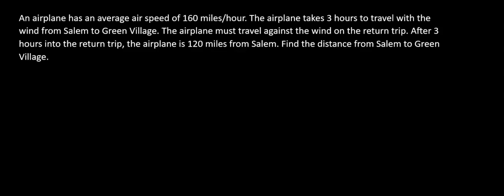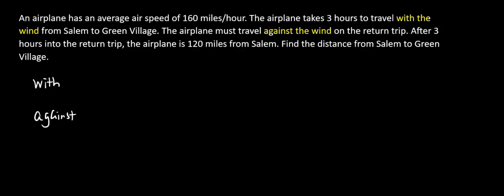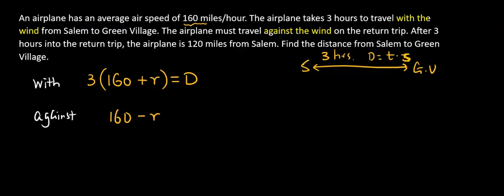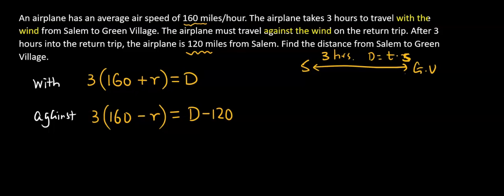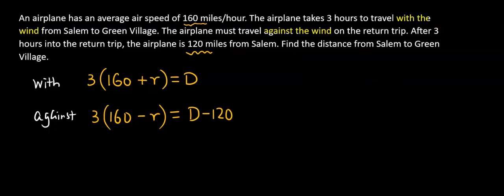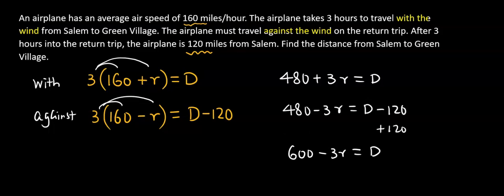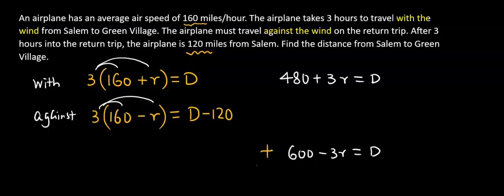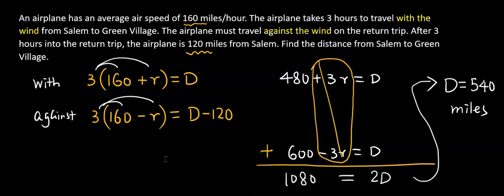How to Solve Airplane and Wind Speed Word Problem Using System of Linear Equations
Matthew 6:34 So do not worry about tomorrow; for tomorrow will care for itself. Each day has enough trouble of its own.
This is your homework helper in chapter 7.